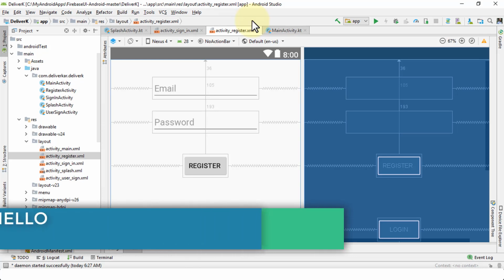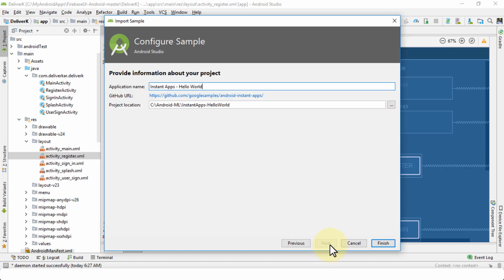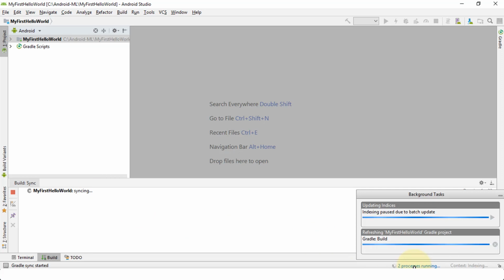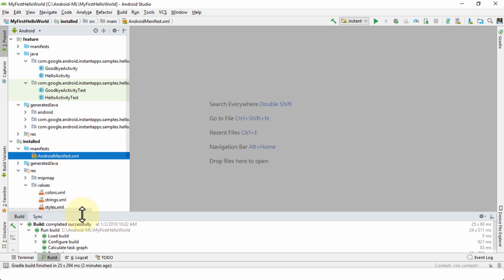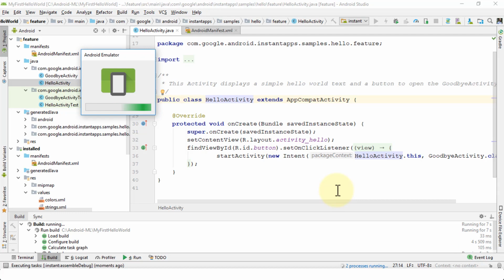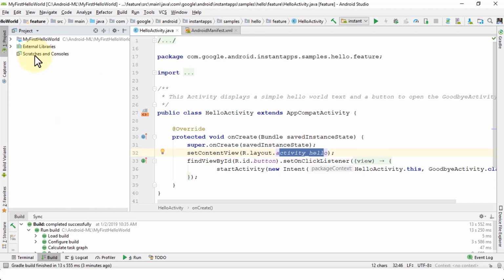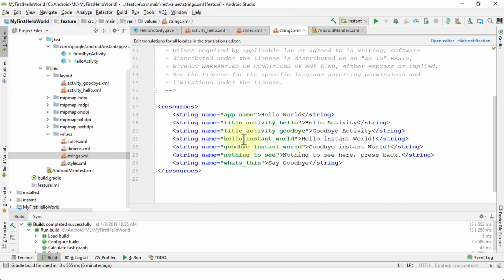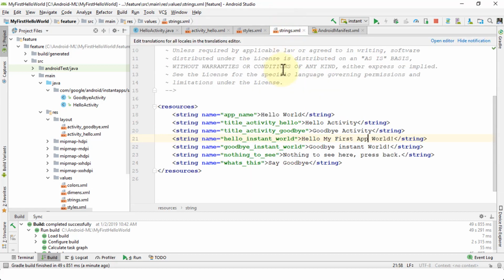Android studio hello world tutorial complete 2020: Complete hands-on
🔥 Android studio hello world tutorial complete 2020

Welcome to Android Studio Development For Absolute Beginners – A one of its kind course!

It is comprehensive course. In addition, you are will not find a course similar to this. Moreover, the flipped classroom model with hand-on learning will help you experience direct  into the course as your begin your learning journey. This Android studio hello world tutorial complete 2020 course does not teach Android App Development.

IN THIS COURSE, YOU’LL LEARN AND PRACTICE, FOR INSTANCE:
Install and configure Android Studio from scratch
Learn Android Studio User Interface (UI). In addition, learn best practices and developer workflow
Configure and successfully troubleshoot Android Virtual Device and Emulator. Similarly, work with Debugger and other tools
Create basic app and learn UI/UX design concepts, applications, and much more….

1. (FREE Course List) Get a FREE Course.

2. **For FREE WEB HOSTING** by ClayDesk.